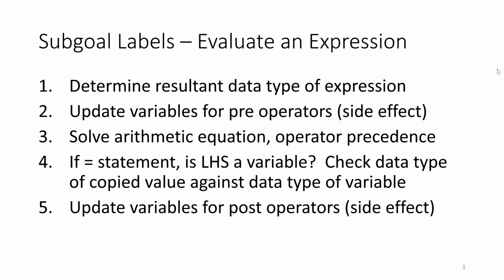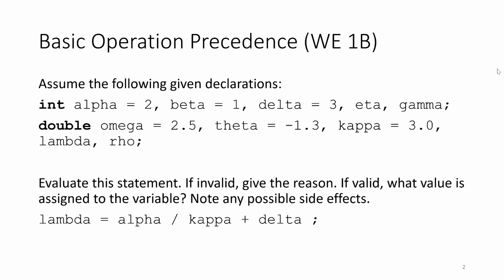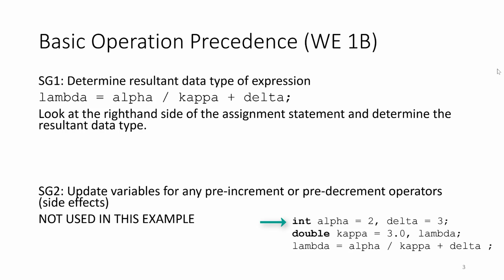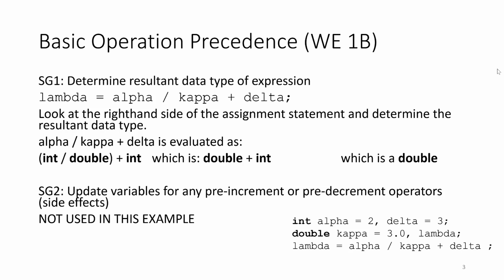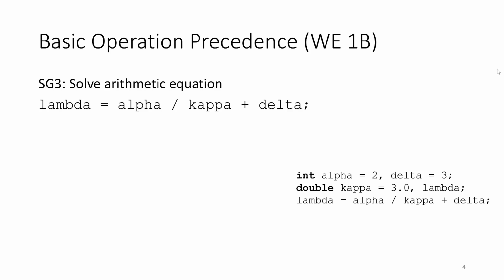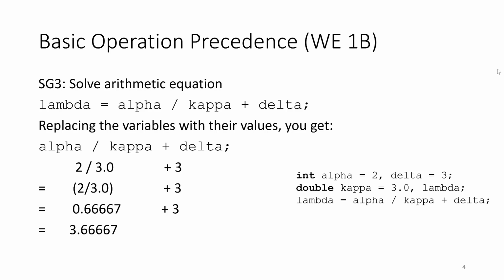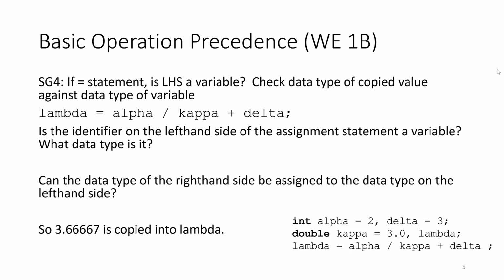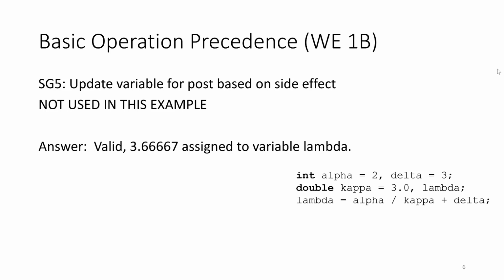Expressions - Operator Precedence Part 1 (Java)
Worked example demonstrating expression operator precedence using Java.